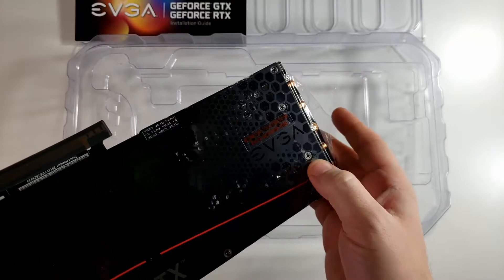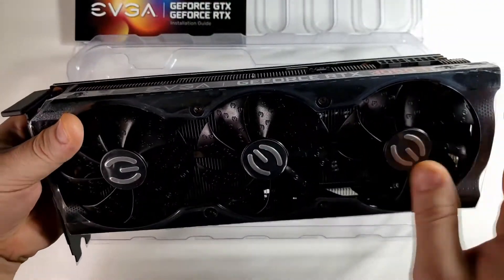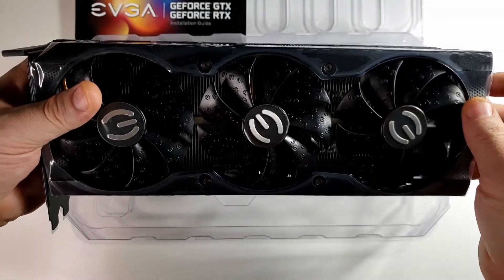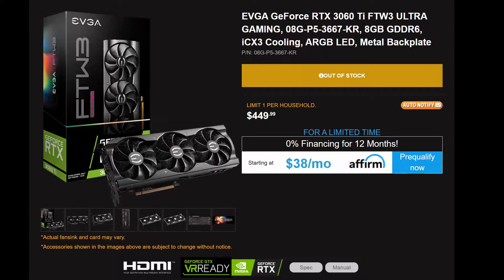I Got A 3060 Ti - EVGA RTX 3060 Ti FTW3 Ultra Unboxing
I still cannot believe that I was lucky enough to purchase one of these cards on launch day and @ MSRP.  The only way I was able to actually buy this card was because I signed up for the Notify Me System EVGA is using on its website.  This card has been a huge leap in performance from my ASUS Dual OC GTX 1070 and makes me so happy that I waited for the 30 Series cards. Now if your interested in learning more about this card or any of the EVGA RTX cards here are some links where you can do that: